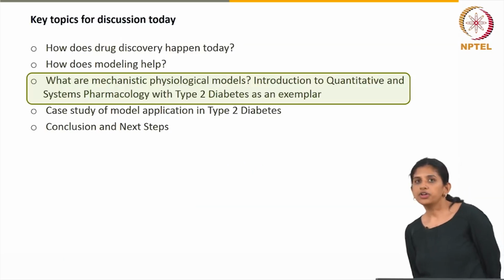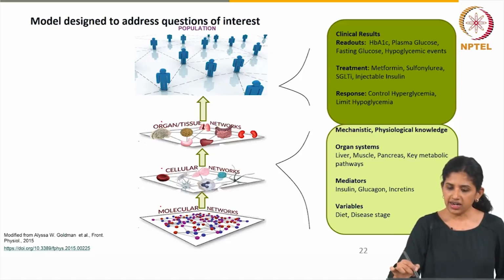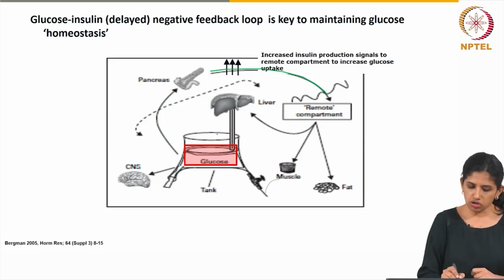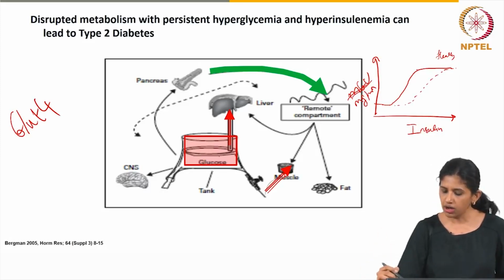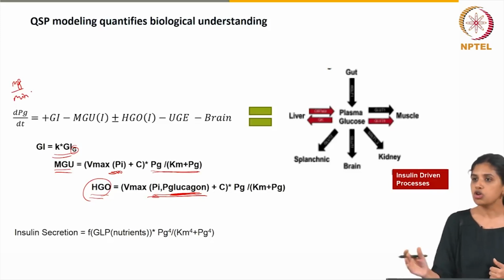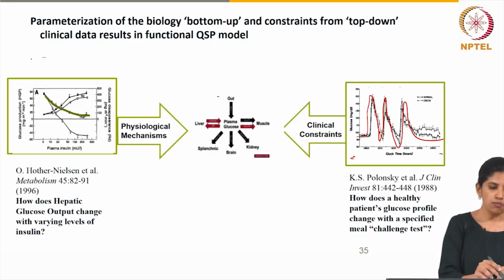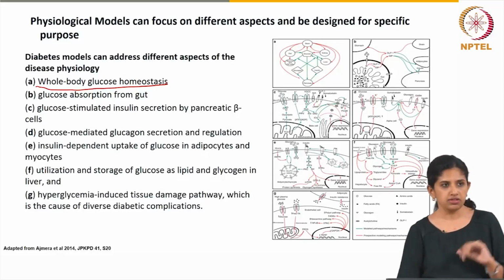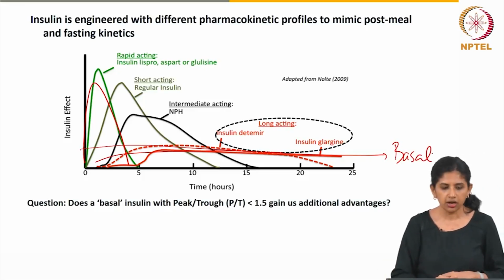Guest Lecture_ Quantitative Systems Pharmacology